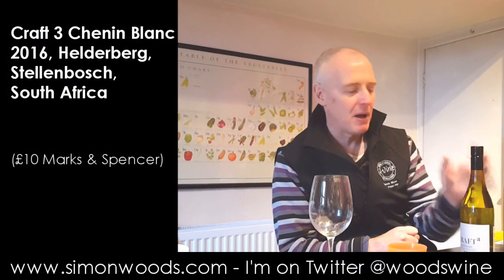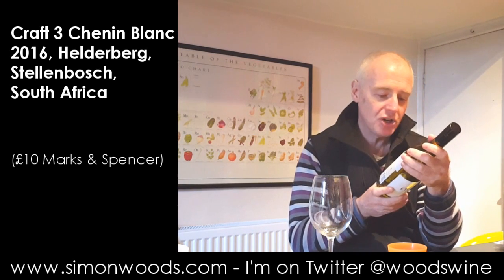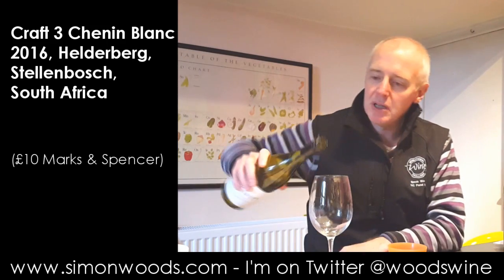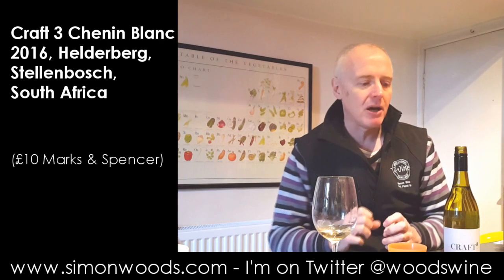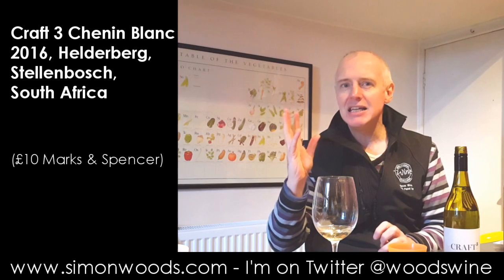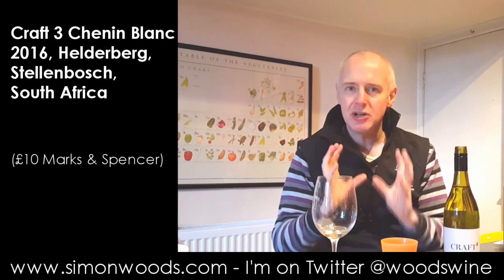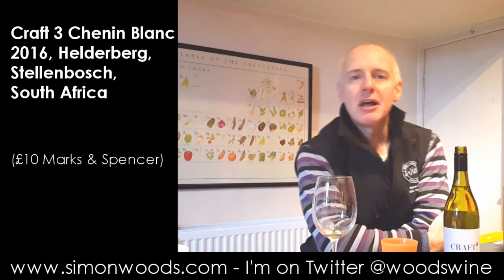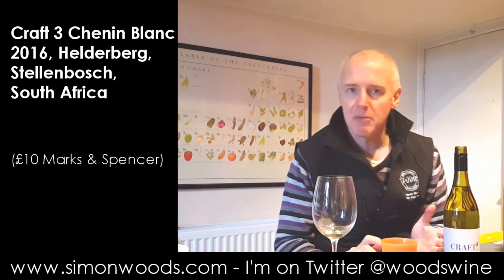Wine Tasting with Simon Woods: Craft 3 Chenin Blanc 2016, Stellenbosch, South Africa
A young Chenin Blanc with great potential, say Simon Woods

Craft 3 Chenin Blanc 2016, Helderberg, Stellenbosch, South Africa (£10 Marks & Spencer)